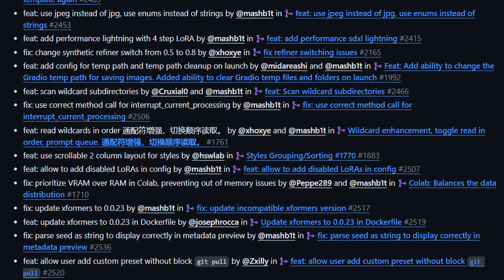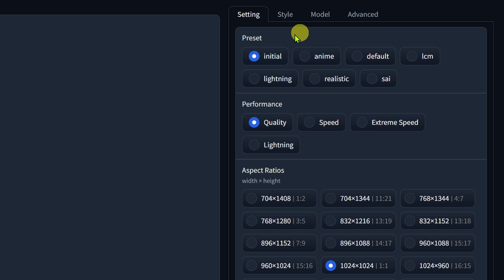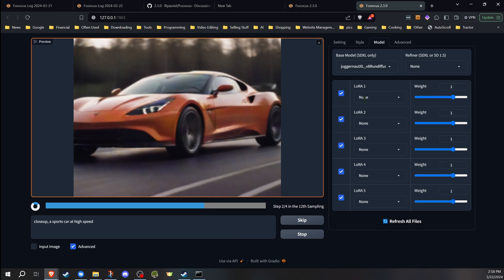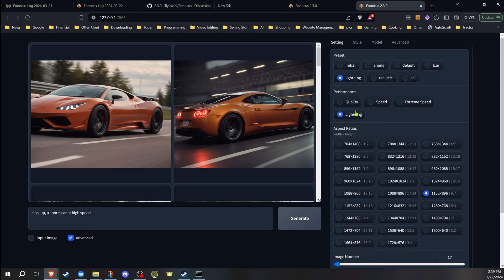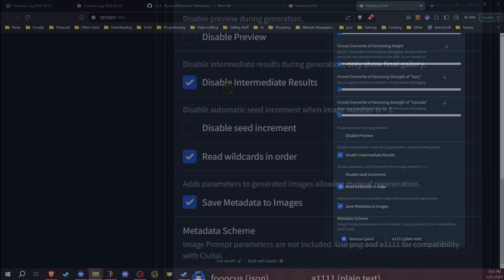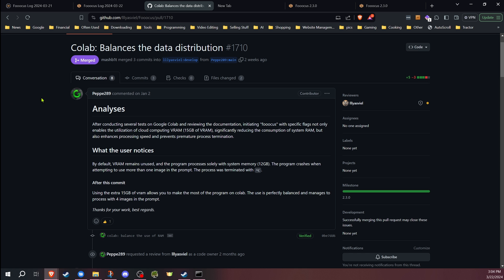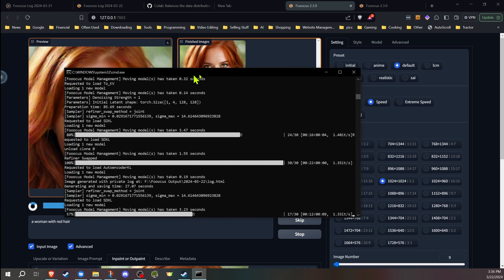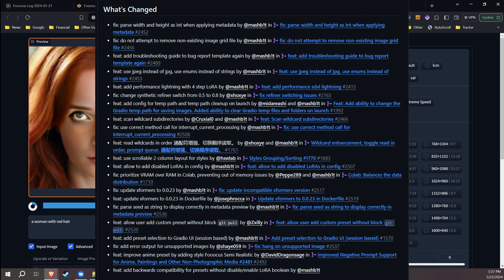Fooocus Update 2.3.0 - Preset Selection, Lightning Mode, and More - Stable Diffusion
In this video I go over many of the new features added to Fooocus including Preset Selection, Lightning Mode, and More. Fooocus StableDiffusion DigitalArt ImageManipulation CreativeTools midjourney Dall-e

00:00 Intro
00:25 New Preset Selection
01:10 Lightning Preset
02:10 New Style List
02:25 Wildcard Changes
02:58 Anime Preset Changes
03:20 Google Colab Changes
03:33 Inpainting Refiner Switch Change